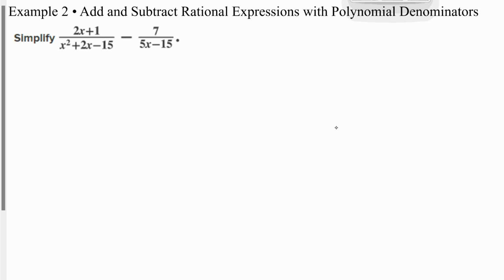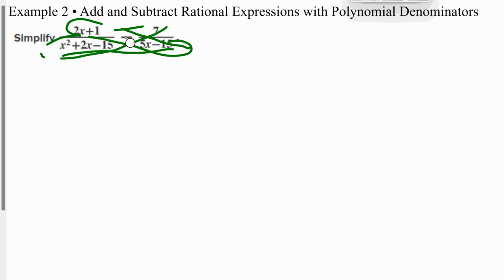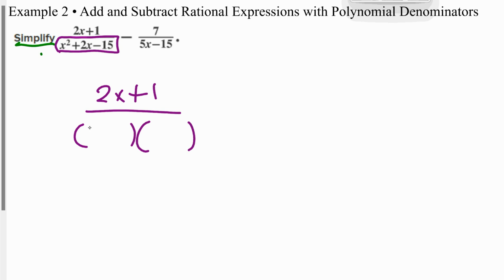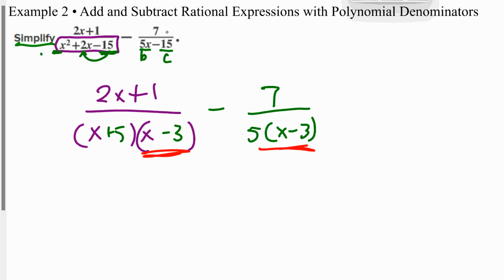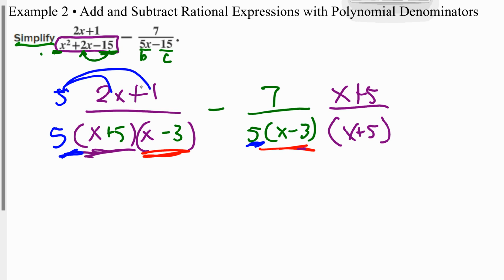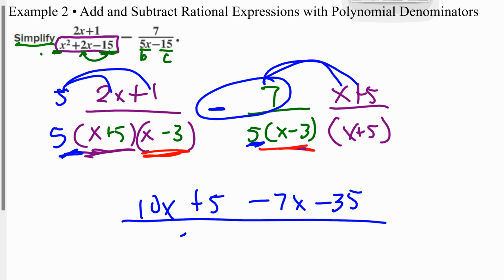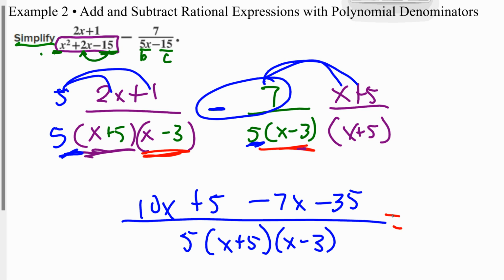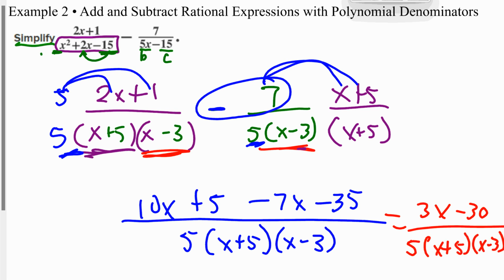Int III Ch. 7.2 Ex. 2 Add and Subtract Rational Expressions with Polynomial Denominators